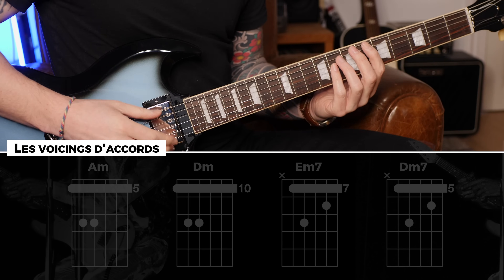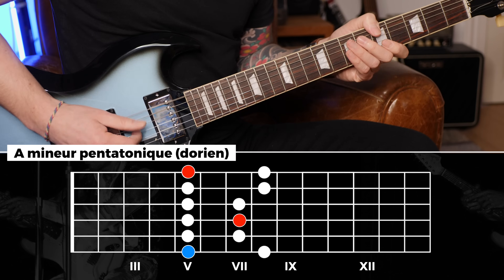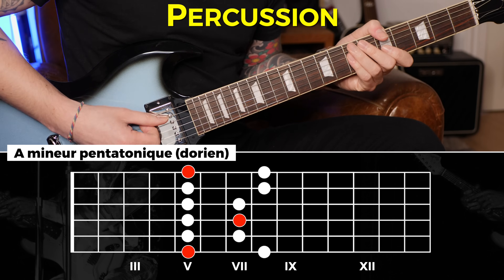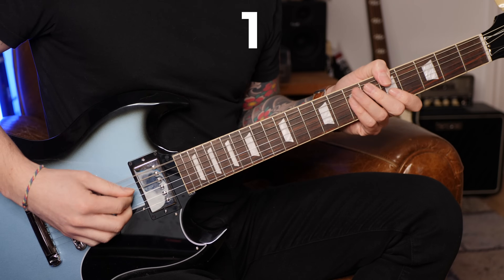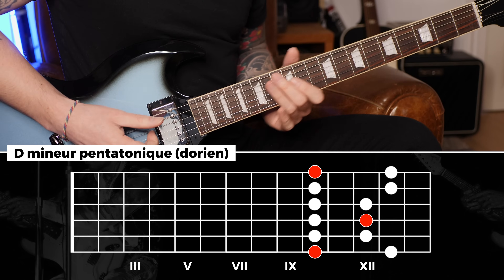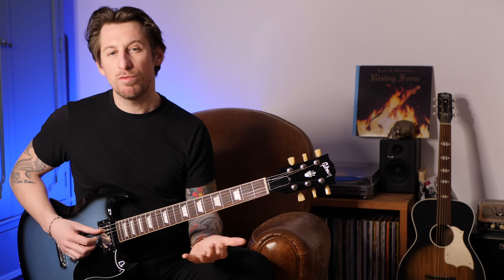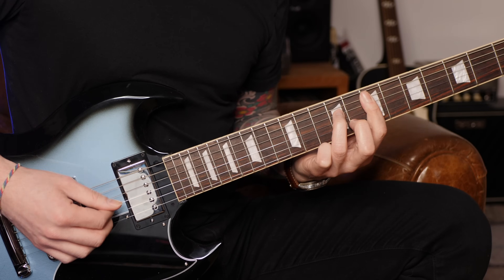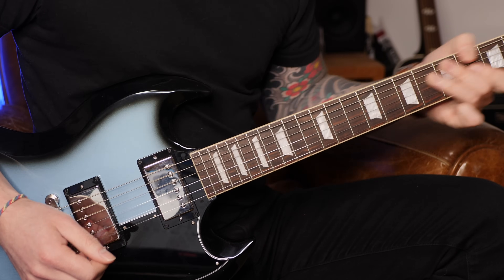Rythmique et effet percussif | Blues mineur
▶ *Soutenez la chaîne via Tipeee et téléchargez les partitions de cette vidéo (format Guitar Pro 8 + PDF)*

▶ _Salut, je m'appelle Florent Passamonti ! Je suis guitariste, journaliste et enseignant. J'ai plaisir à partager ma passion pour le blues sur cette chaîne, et j'espère que ce contenu vous plaira !_

▶ *CONTACT PRO OU DEMANDE DE COURS (visio)*
flopassamonti(arobase)gmail(point)com

▶ *CHAPITRAGE*
0:00 Intro
0:09 Le morceau
0:41 Les accords
1:29 Explications
5:18 A bientôt !
5:45 Merci aux Tipeurs !

▶ *MATOS*
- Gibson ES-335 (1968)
- Fender Stratocaster US Custom (Reverse neck / Gold hardware)
- James Trussart Steelcaster
- Harmony Stella
- Plugins Neural DSP - Tone King Imperial MKII & Archetype: Cory Wong
- Cordes Ernie Ball 10-46
- Fingers

▶ *MES MÉTHODES OU RECUEILS DE PARTITIONS*
- Plans Blues à la guitare
- Voyage en guitare Eric Clapton
- 8 petits Blues (en solfège uniquement)